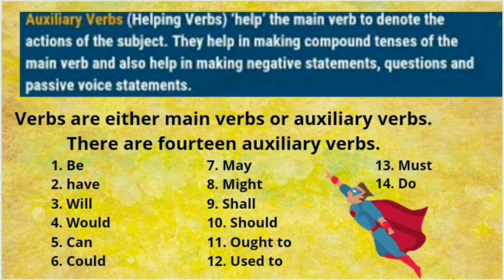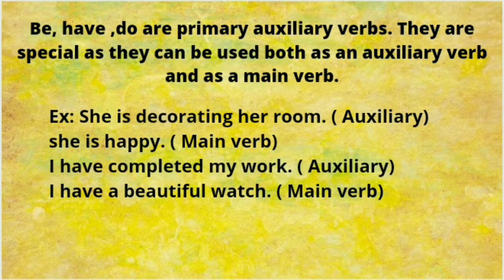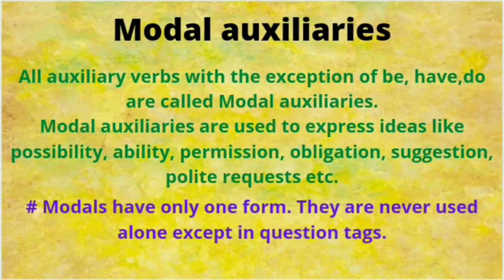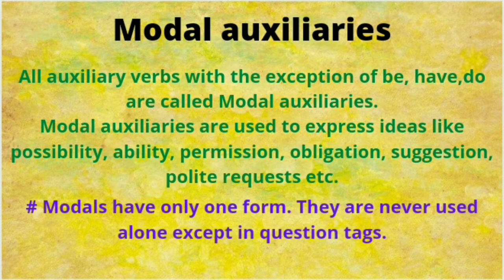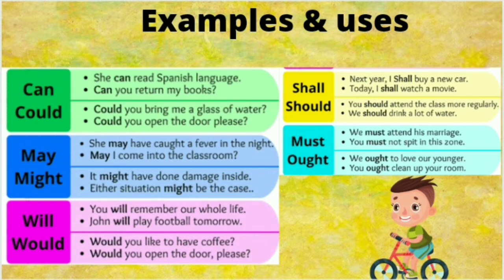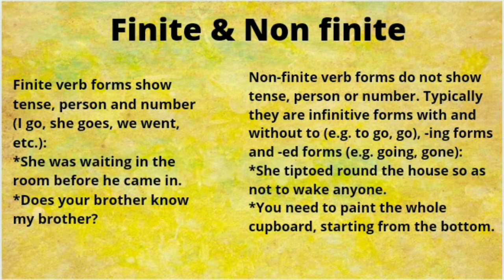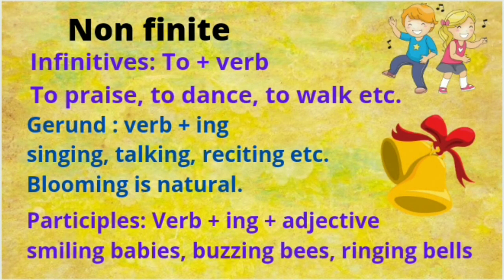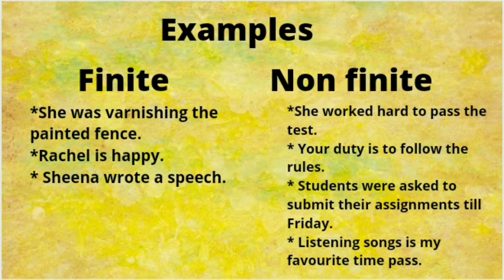Modal auxiliaries & Finite and Non finite Verbs|| English grammar|| Sheetal Gupta